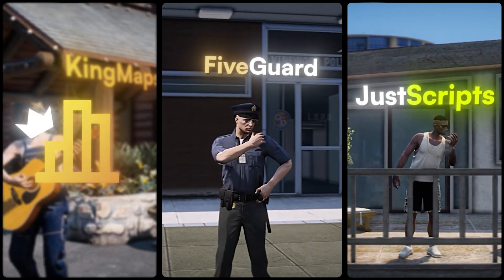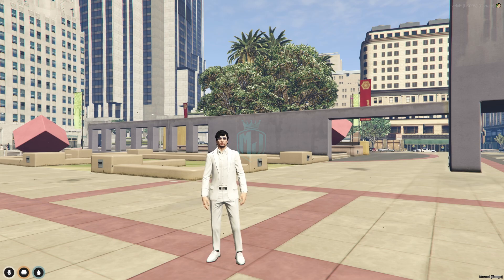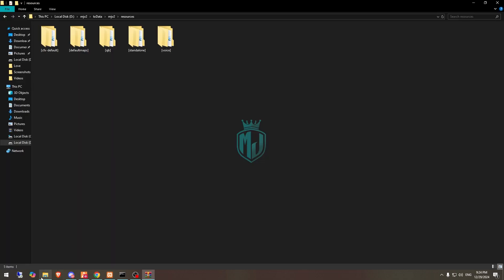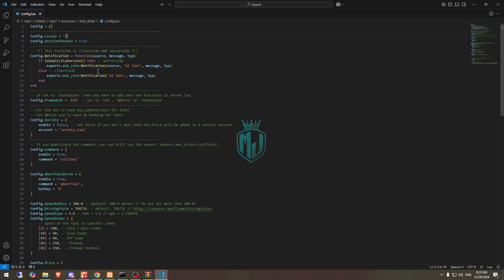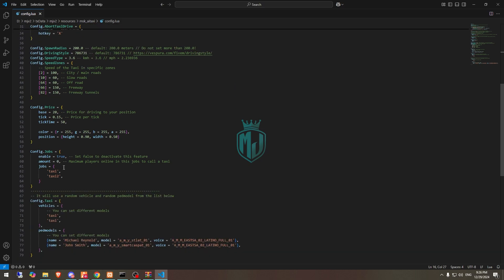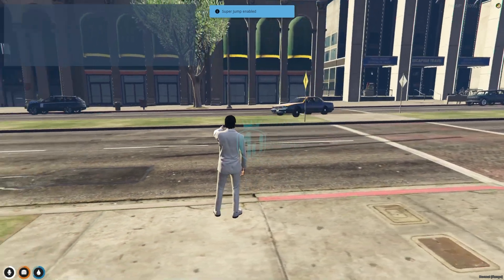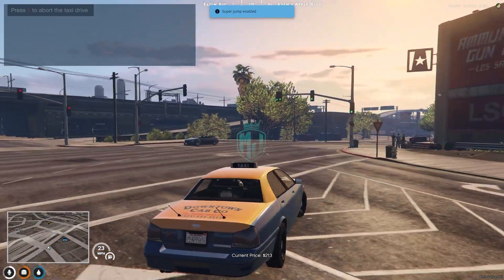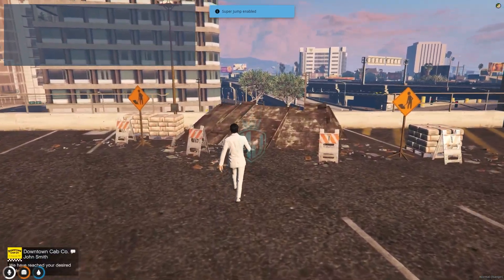[FREE] Simple AI Taxi System | QBCore & ESX Compatible | MJ DEVELOPMENT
🎮 Don’t Forget!